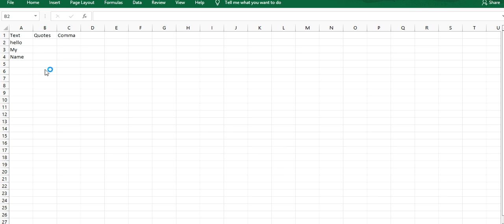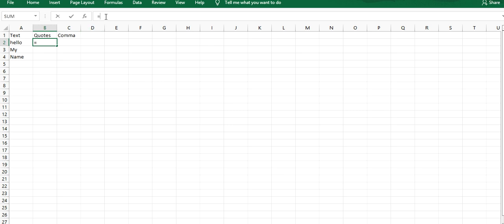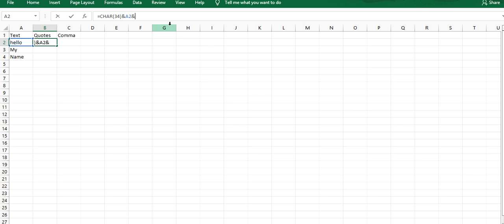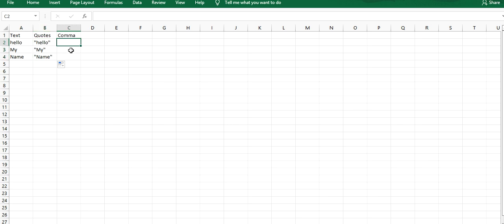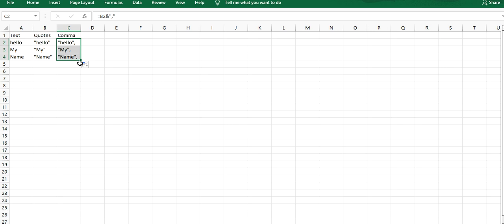How to Add Quotes And Comma To Excel Cells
Watch how to add quotes and comma to excel cells . Watch it here and let me know what you feel